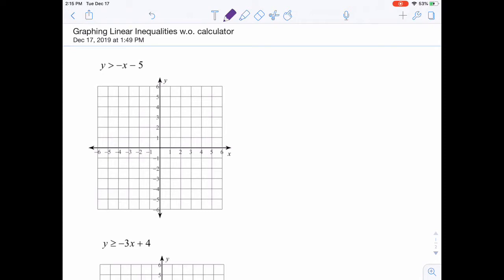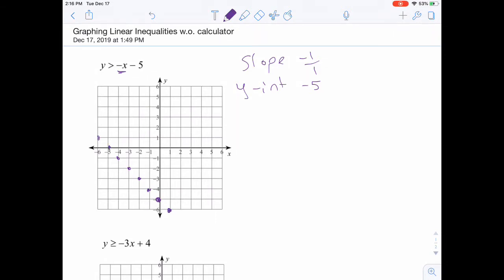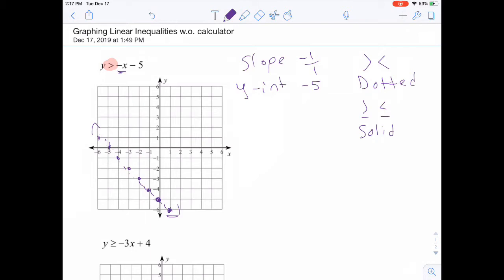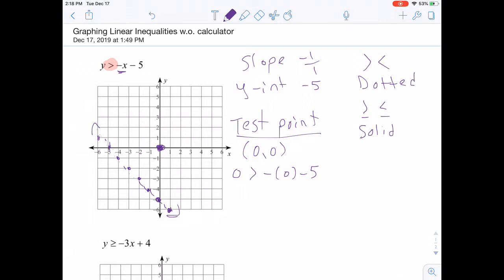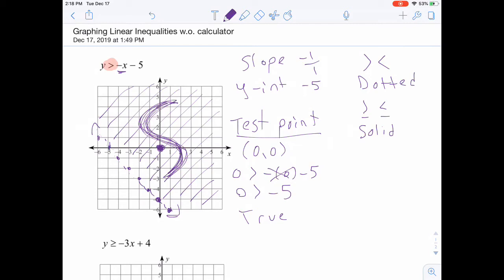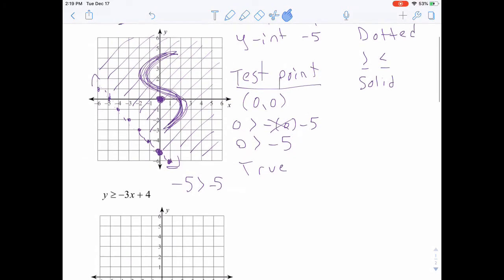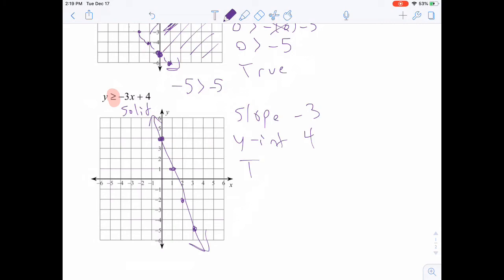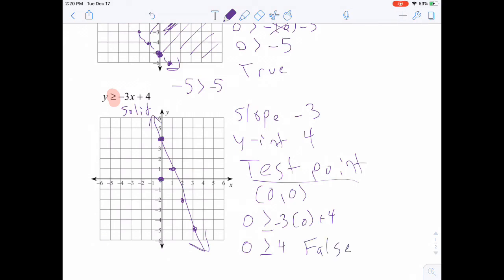Algebra - Graphing Linear Inequalities Without Graphing Calculator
Looking at 2 examples of linear Inequalities, we graph without the graphing calculator. Soon you’ll see how the calculator can help!